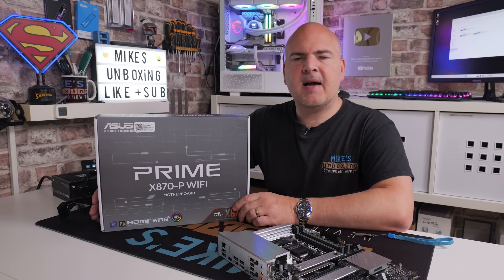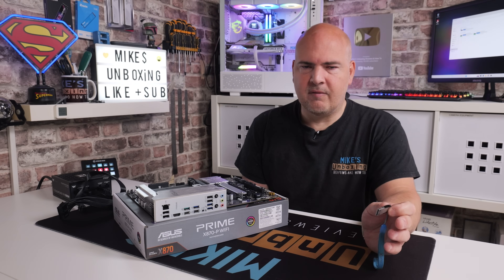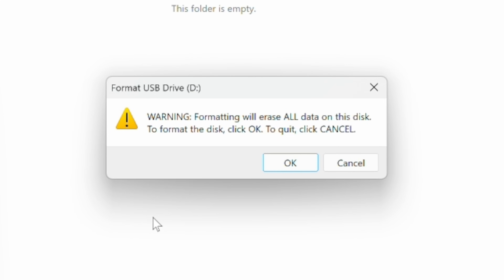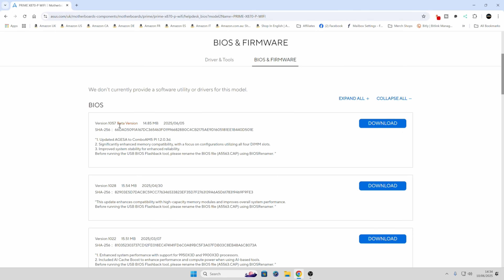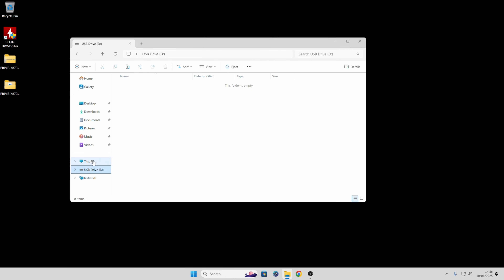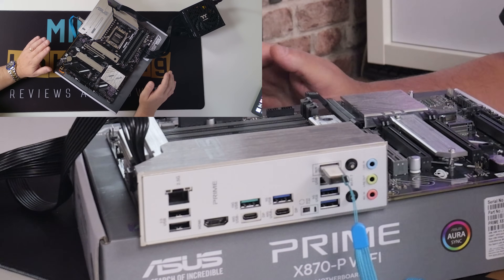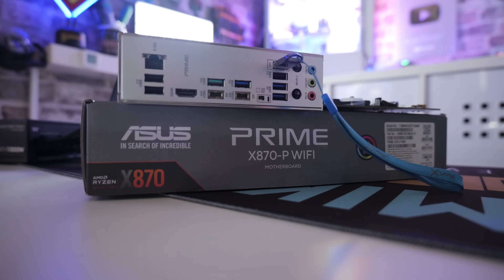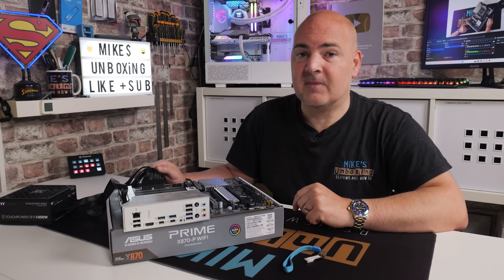How To Use ASUS USB BIOS Flashback Tool Prime X870-P WiFi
This is a pretty easy Motherboard to update the BIOS. The ASUS Prime X870-P WiFi has two options for updating the BIOS, either from inside the BIOS itself or from the USB BIOS Flashback method using the button on the back of the motherboard IO section.

You will need the following things
The Motherboard
Something to rest it on if it isn't in a case
A Power supply with the 24 pin main power and 8 pin EPS CPU power
A 32GB or smaller USB flash drive (formatted to FAT32)

You will need access to the Internet to download the BIOS file and to format and copy over the BIOS file.

Available from:
ASUS Prime X870 P WiFi 7
Amazon UK
Amazon Local
Ebay UK
Ebay US
Ebay CA
Ebay AUS